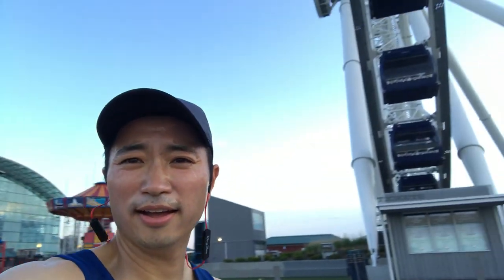KINGYOU BLUETOOTH HEADPHONES WIRELESS - REVIEW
The KingYou Bluetooth Headphones Wireless are of the wired variety in that they have a wire that loops behind the head and connects the left and right ear buds. Generally, I prefer that style when walking around, commuting, or running errands (easy to pull out of ears and hang around neck when talking to a clerk/cashier). However, for running, I am cautious about this style of earbud because I tend to sweat a lot, which makes other earbuds of this style fall out for me while I am running.

Not these though. I took these on an 8 mile run on a summer morning. While things could have been worse, I certainly put this thing through it's paces. And the earbuds stayed in the whole time. Around mile 7 or so, the right earbud felt like it might start to come out, and I found myself adjusting it frequently, but I think it was all in my head.

The KingYou Bluetooth Headphones Wireless have a control box on one side and a similarly weighted box on the other (but it has no controls). This kept everything nice and balanced during the run, which I think helps the earbuds stay in place. The only downside is that those boxes are a little unsightly. A necessary evil, perhaps.

Overall, for the price of about $25, these headphones are a phenomenal value. While I prefer the truly wireless variety of earbud for running, if you are looking for the great bang for your buck, or if you prefer the wire-behind-the-head style, these are a good option for you.

KingYou Bluetooth Headphones Wireless:

Yemenren M8 Truly Wireless Earbuds:

Taotronics bluetooth earbuds:

shot on:
sony a6300
iPhone 7
hero 5

my two favorite gopro accessories:
skeleton housing